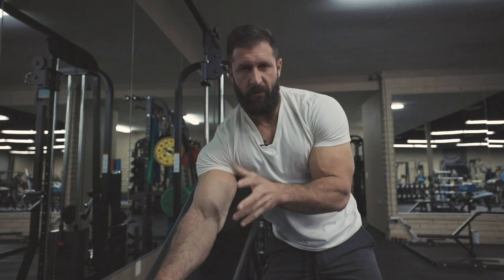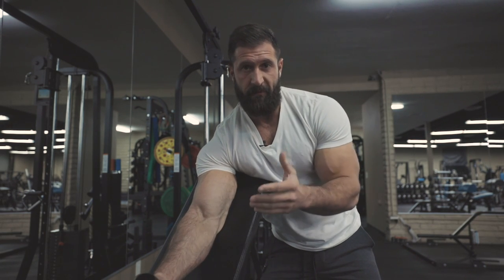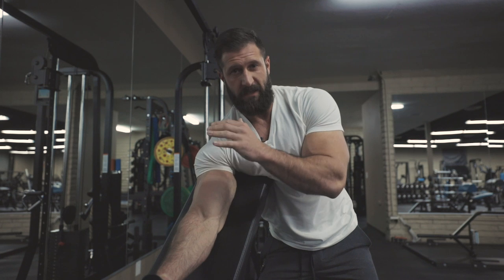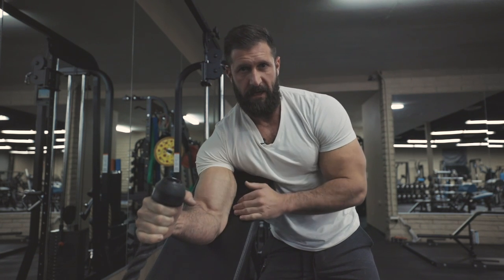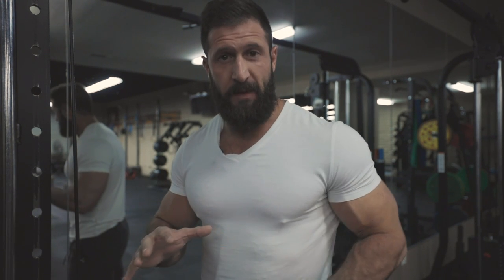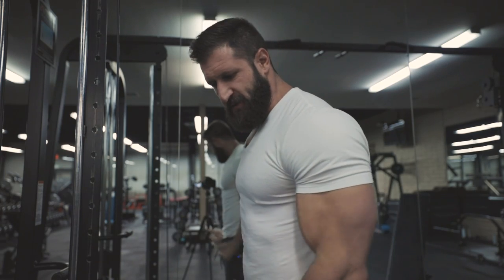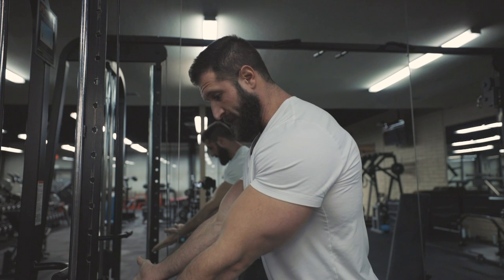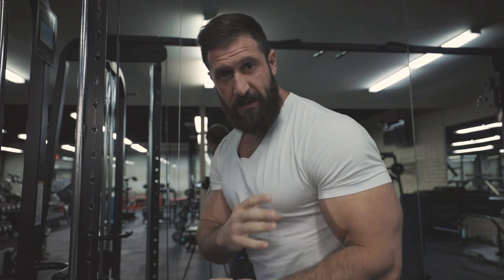Get BIGGER Biceps FASTER w/ cables (GROWTH GUARANTEED!)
You can tell by the slight slur in my speech that I woke up bright and early this morning and hit some biceps.

Sets & Reps if you're interested:
Lying EZ Bar Cable Drags SS Lying EZ Bar Cable Curls - 3 sets (20/20)
Single Arm Cable Preacher Curl (with bench) - 4 sets (15reps)
Drag Cable Curl Variation SS Standing Cable Curl (short ROM) - 3 sets (20/20)

Song: Avalanche - Anton Vlasov